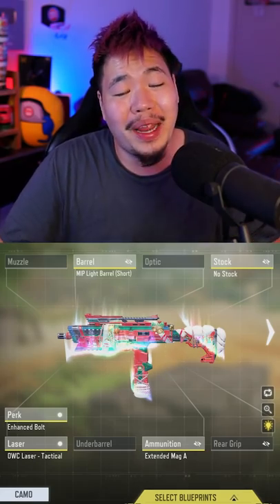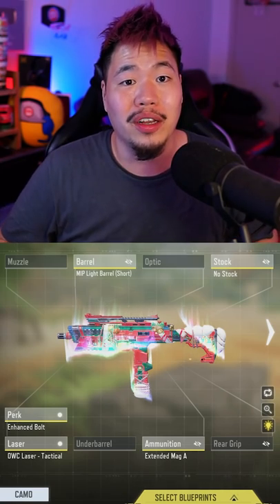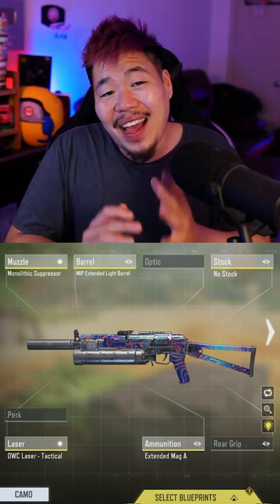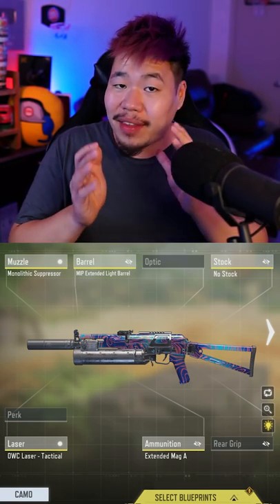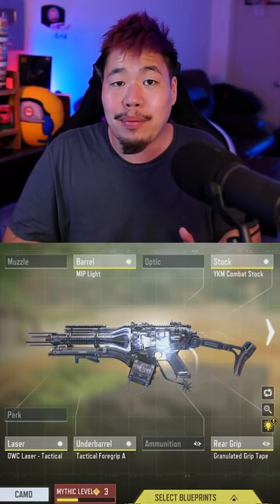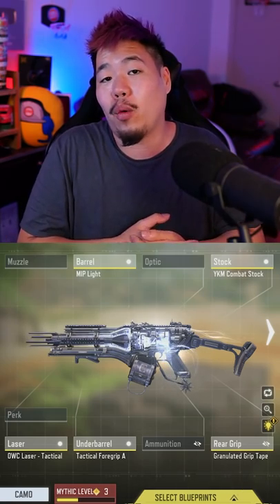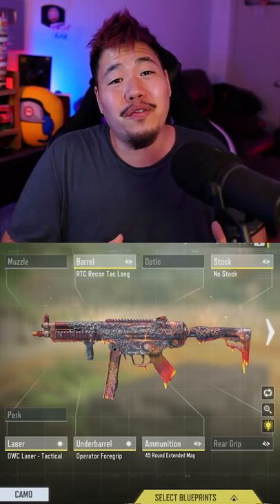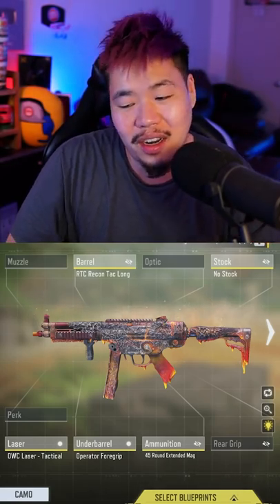Top 7 Weapons in Season 5 of COD Mobile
Or @dHitman137

Thanks

Hitman Out!